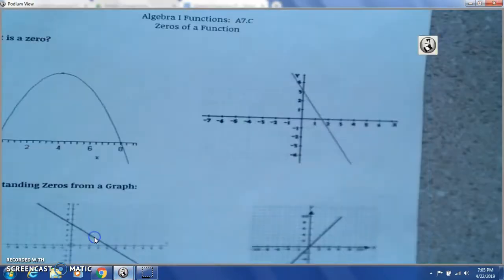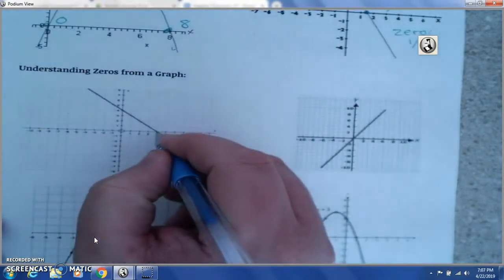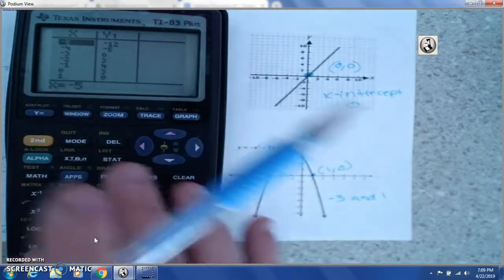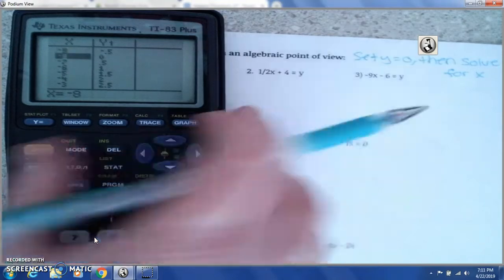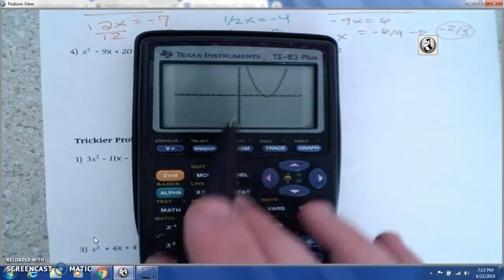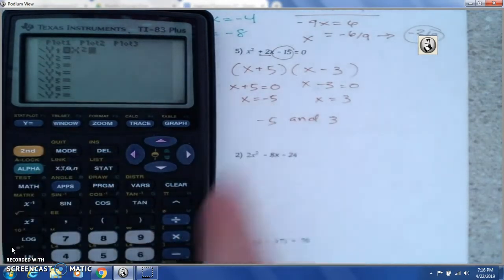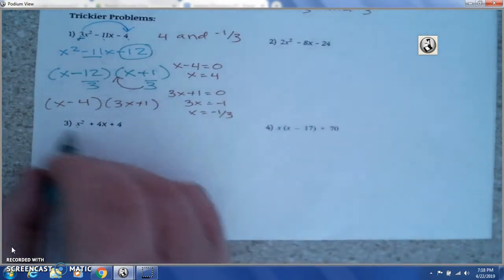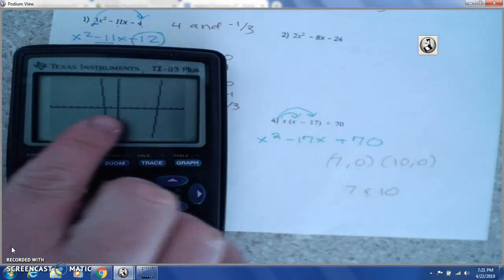Algebra I: Zero of a Function